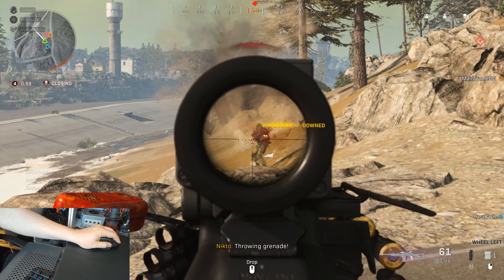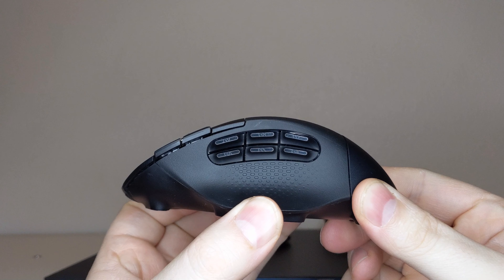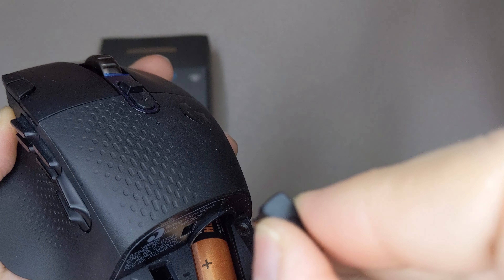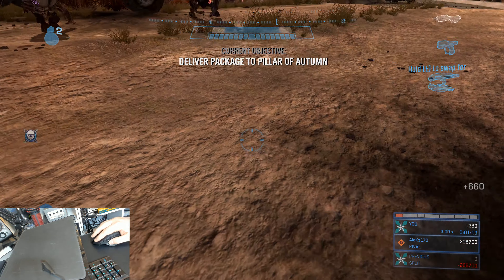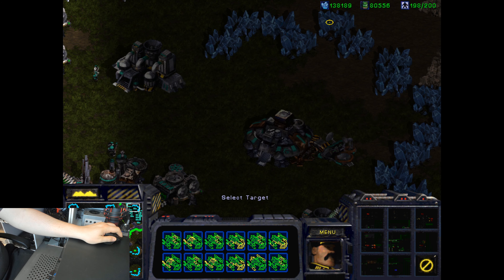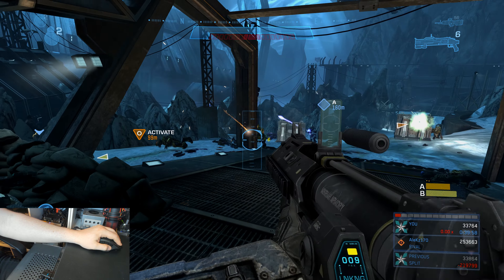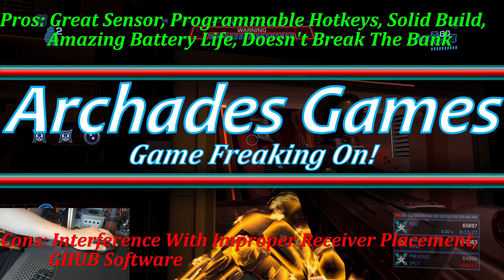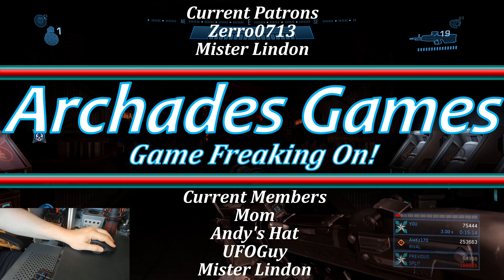The Logitech G604 Definitive Review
Logitech G604

The Logitech G604 has stormed into my setup and has taken over as my main driver for all gaming and productivity tasks! The size is right, the weight is balanced, and the grip is superb. The inclusion of the Hero Sensor puts the G604 in the same league as the higher-end G903 Hero. The hotkey placement also makes it ideal for my way of playing games. Watch the video to see more!

Zerro0713 and Mister Lindon!

LogitechG G604 DefinitiveReview